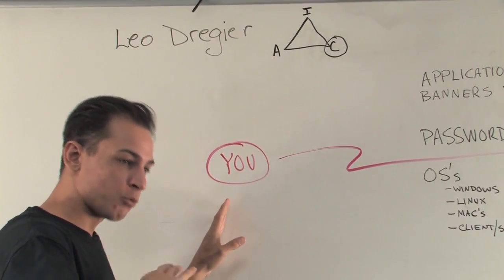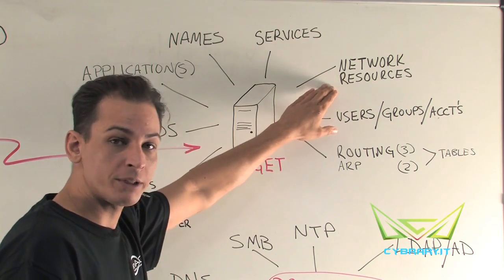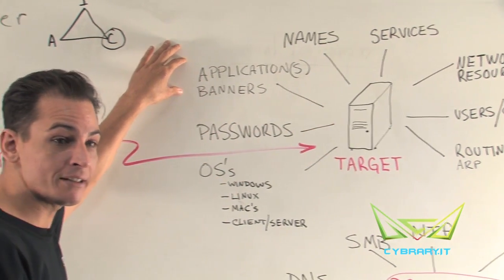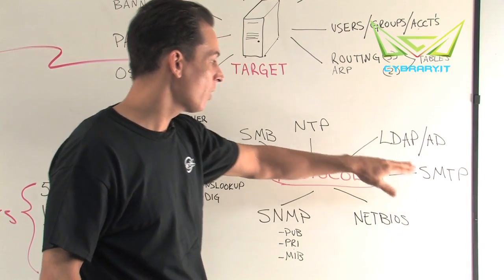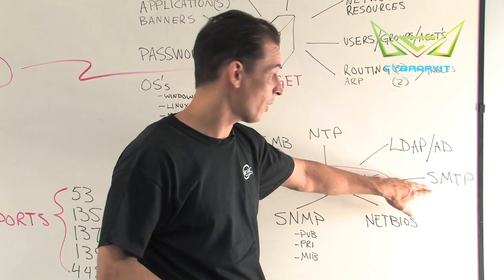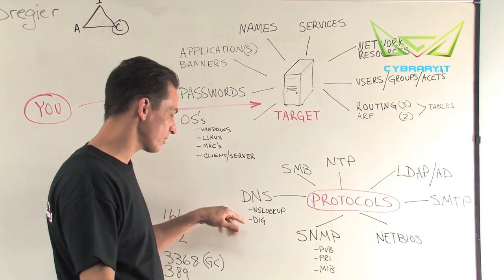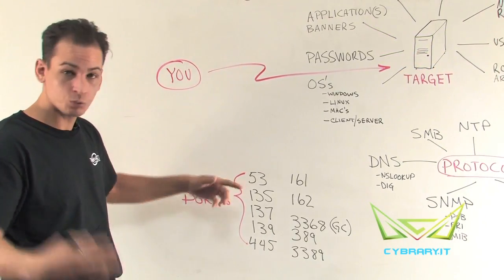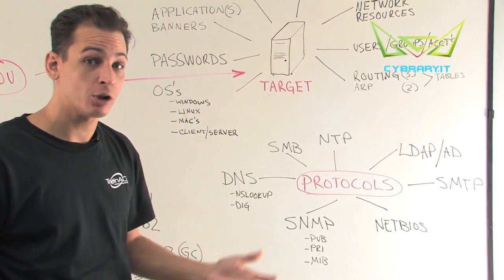[M04] Enumeration - Whiteboard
= Summary below =